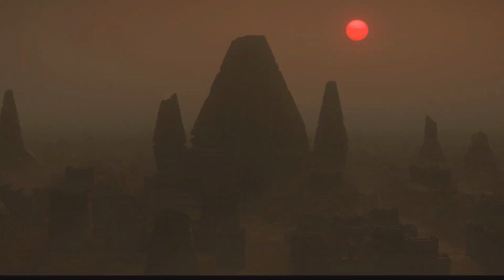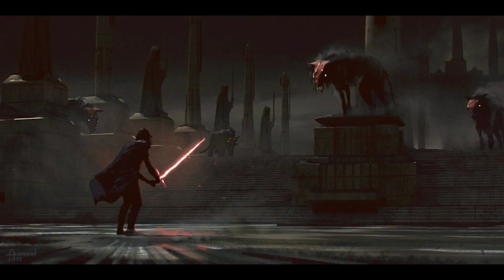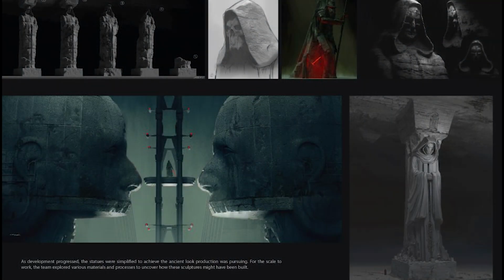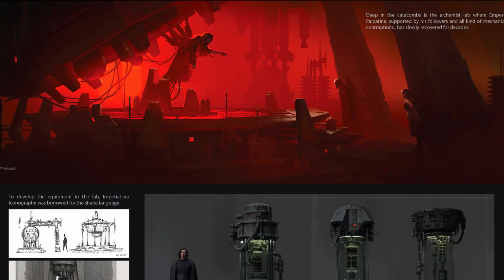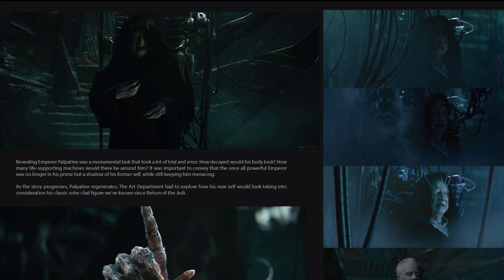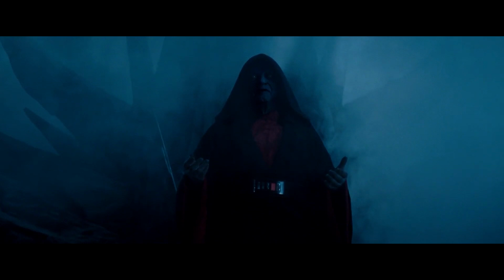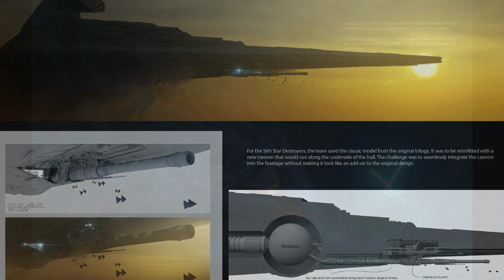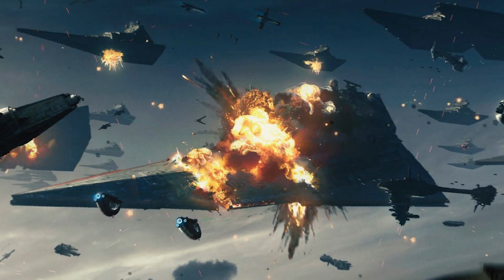REVAN and NIHILUS were almost in The Rise of Skywalker (New Details!)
New information reveals that Darth Revan, Darth Bane, Darth Nihilus and others could have been featured in Star Wars The Rise of Skywalker on the Sith Citadel on Exegol. We'll take a closer look at this new information on today's Star Wars Lore video!

Timestamps:
0:00 - Intro
1:08 - New TROS Concept Art
1:45 - Exegol Design
2:40 - Revan and other Sith
3:21 - Inside the Citadel
4:19 - Palpatine's alternative looks
6:07 - The Xyston still sucks
6:34 - The Final Battle